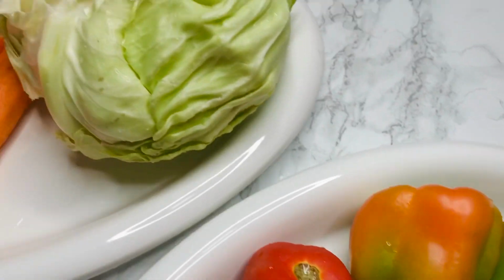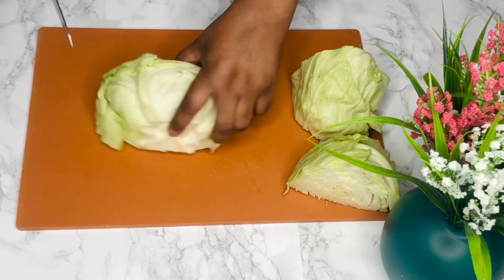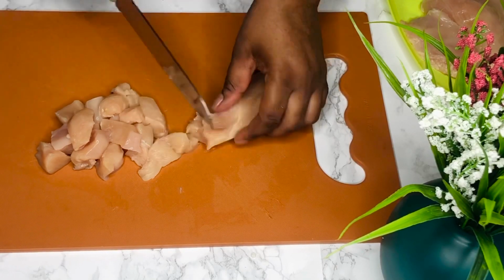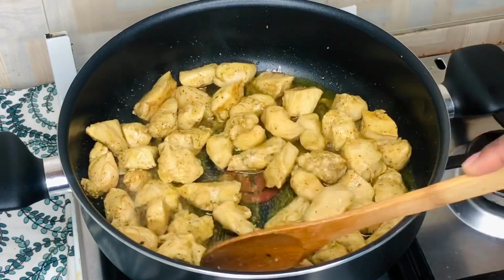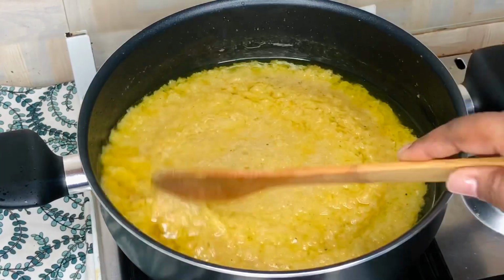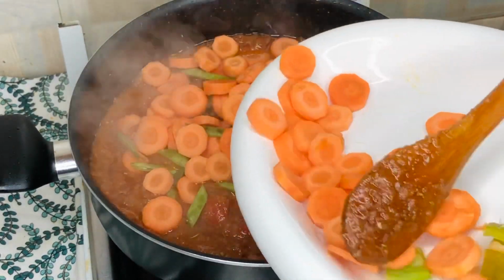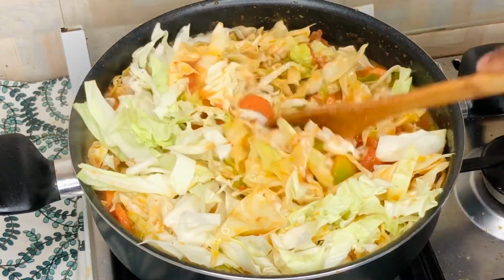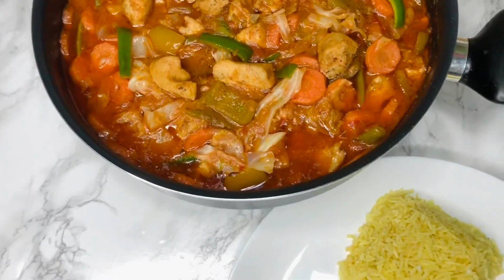Classic Ghanaian Chicken Cabbage stew || Tasty Chicken breast vegetable stew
My Chicken Cabbage stew is one of my favorite things to cook. It is always a hit and so flavorful, aromatic and definitely delicious. Sit back and Enjoy. 👍🏼 Happy Easter ❤️

Ingredients;
Chicken breast
Cabbage
Carrot
Green bell pepper
Green beans
Tomatoes
Onions
Ginger
Garlic
Yellow/Orange and Green scotch bonnet pepper
Oil
Salt
Black pepper
White pepper
Nutmeg powder
Chicken stock cube
Tomato paste

For marinade:
Oil
Light Soy sauce
Badia complete seasoning
Adobo complete seasoning
Salt
Black pepper
White pepper